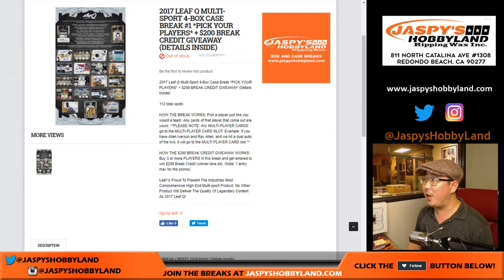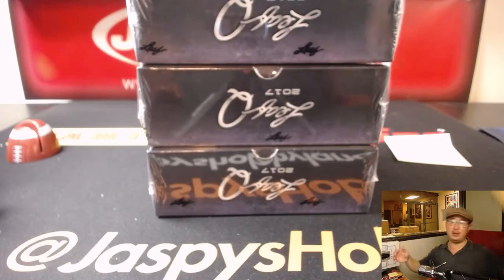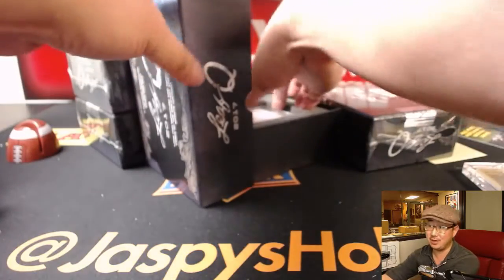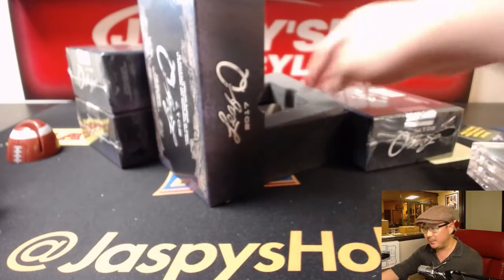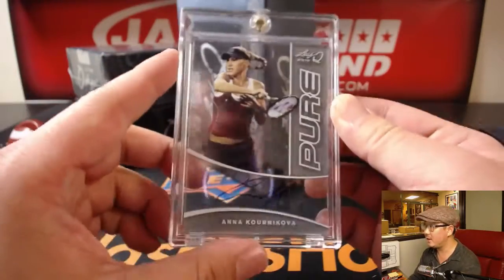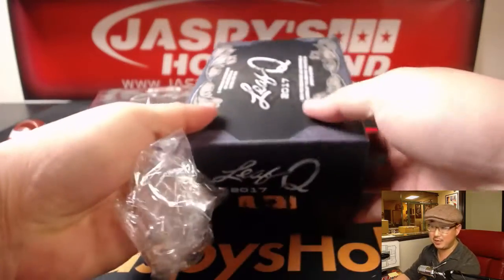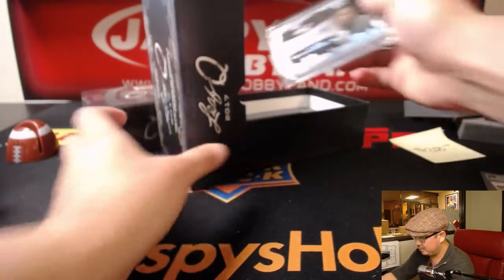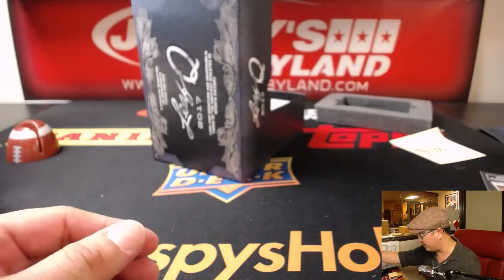Fr, 11/17/17 [4Box PICK YOUR PLAYER] #1 - 2017 Leaf Q Multi-Sport